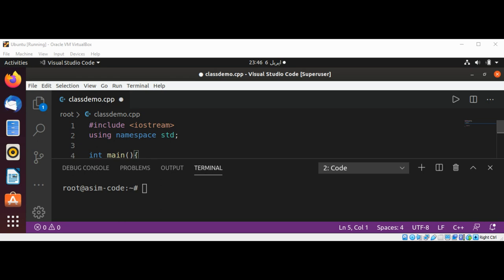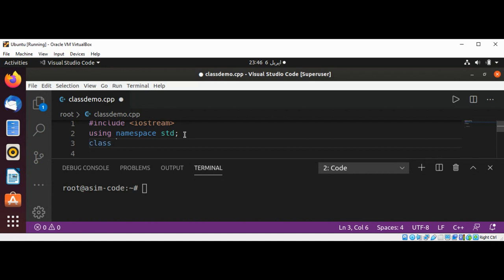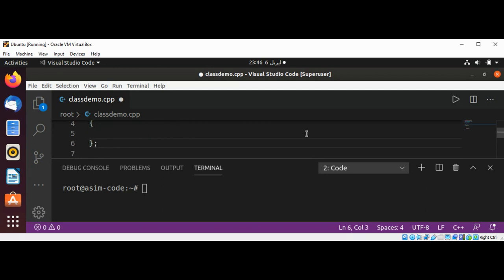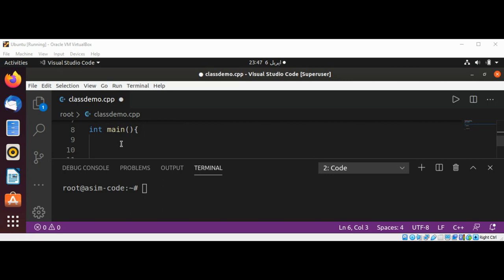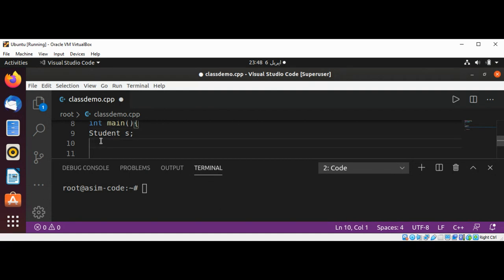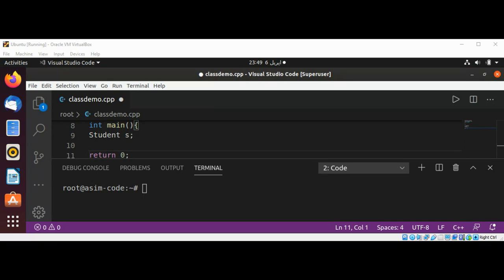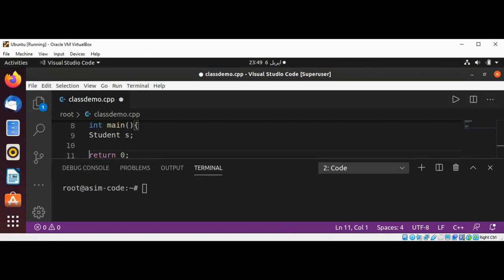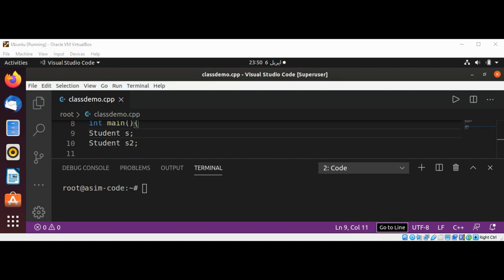Defining a Class in C++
In this video we will learn how to define a Class in in C++.